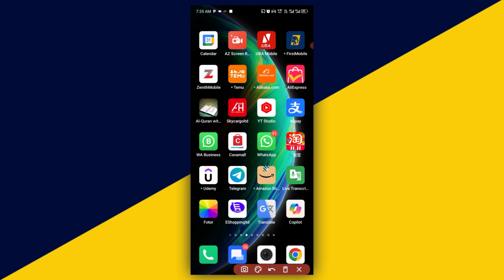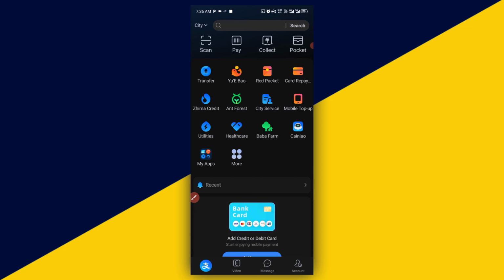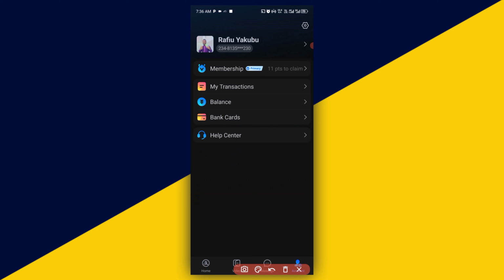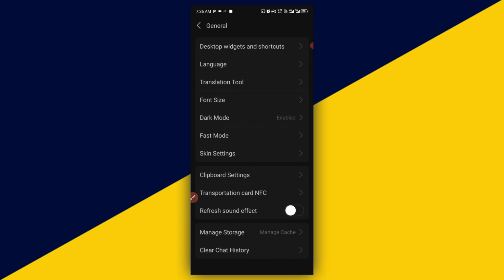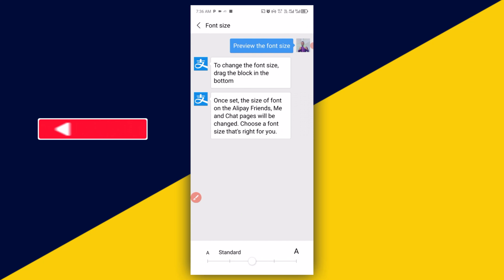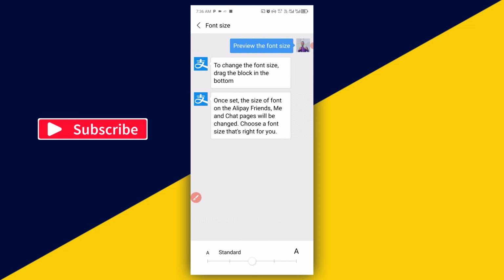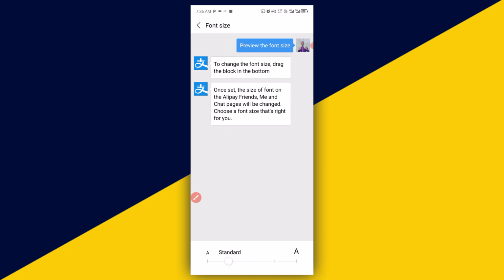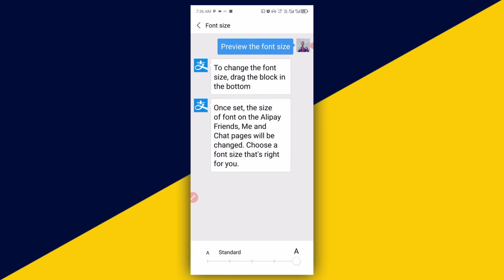How to Increase Font Size on ALIPAY Account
Hello, Alipay users! 🌐 In this tutorial, we’ll guide you through the steps to increase the font size on your Alipay account. Adjusting the font size can make your Alipay experience more comfortable and accessible, especially if you have visual preferences. Let’s get started!

What you'll learn in this video:
1. Accessing Settings - How to navigate to the settings menu on your Alipay account.
2. Finding Display Settings - Steps to locate the display settings where you can adjust the font size.
3. Increasing Font Size - Detailed instructions to increase the font size to your preferred level.
4. Adjusting Text Size - Tips for adjusting the text size for different sections of the Alipay app.
5. Customizing Accessibility - Insights into other accessibility settings you can manage to improve your Alipay experience.

Why increase the font size?
Increasing the font size can make it easier to read and navigate your Alipay account, especially if you have visual preferences or accessibility needs. It ensures a more comfortable and user-friendly experience.

This guide is perfect for all Alipay users who want to customize their account settings for better readability and accessibility. Whether you're new to Alipay or an experienced user, these steps will help you adjust the font size to your liking.

Let’s dive in and increase the font size on your Alipay account for a more comfortable and accessible experience! 🚀